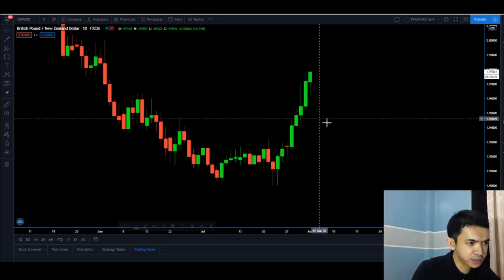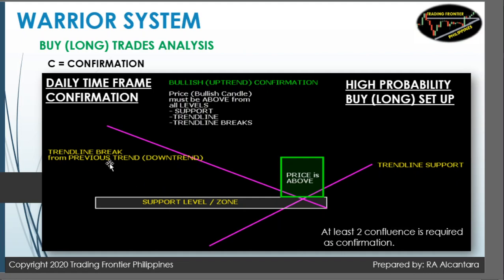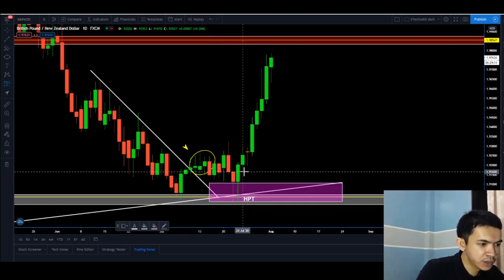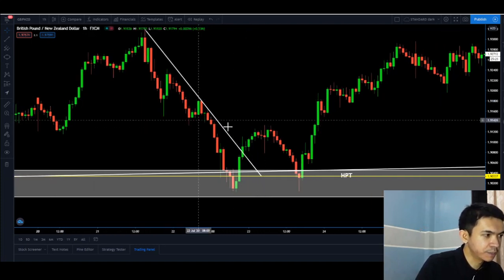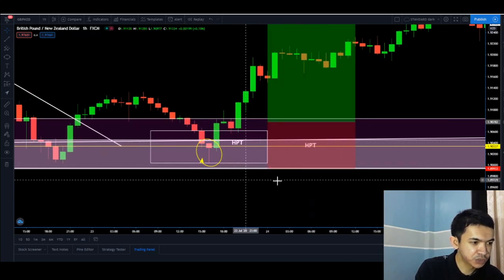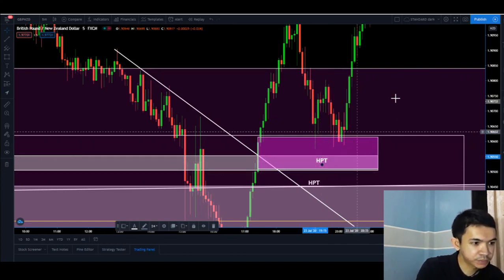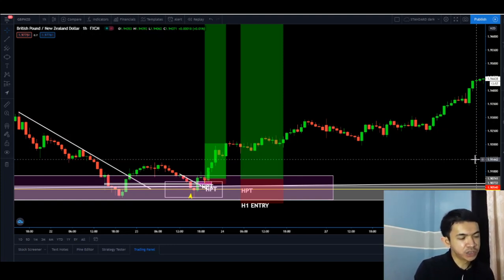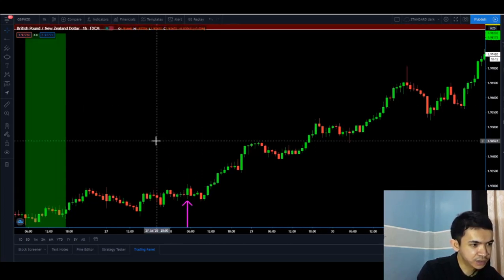HUGE PROFIT ENTRIES IN FOREX | MAKE MONEY IN FOREX TRADING